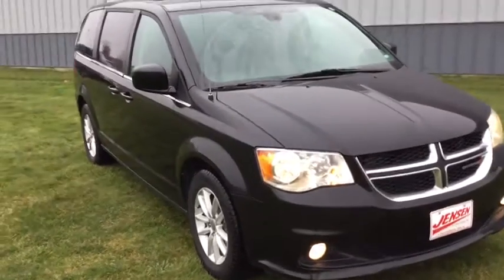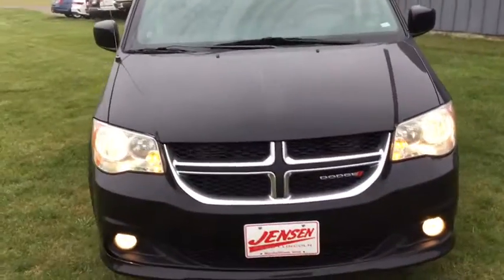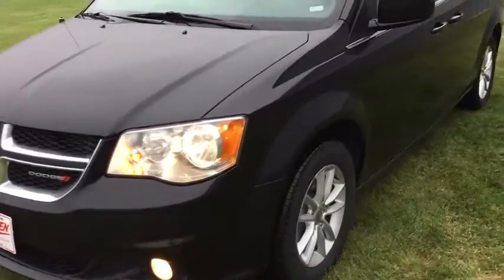2019 Dodge Grand_Caravan Marshalltown, Tama, Toledo, Ames, State Center, IA 2860B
Black Onyx Crystal Pearlcoat Used 2019 Dodge Grand_Caravan available in Marshalltown, Iowa at Jensen Ford Lincoln. Servicing the Tama, Toledo, Ames, State Center, IA area.

2805 S. Center St.

bEquipment/bbrThis 2019 Dodge Grand Caravan  features a hands-free Bluetooth phone system. This model has satellite radio capabilities. Protect it from unwanted accidents with a cutting edge backup camera system. You will have no problem towing your boat or trailer to your next outing with this mini van.  This mini van has an elegant black exterior finish. Front wheel drive on this unit gives you better traction and better fuel economy. A third row of seating gives you the flexibility to carry all the kids and the their friends too. Load groceries and much more with ease into this vehicle thanks to the power liftgate. This Dodge Grand Caravan has a 3.6 liter V6 Cylinder Engine high output engine. The high efficiency automatic transmission shifts smoothly and allows you to relax while driving. This vehicle has an adjustable telescoping wheel that allows you to achieve a perfect fit for your driving comfort.brbrbPackages/bbrSIRIUS SATELLITE RADIO. MANUFACTURERS STATEMENT OF ORIGIN. Equipment listed is based on original vehicle build. Please confirm the accuracy of the included equipment by calling the dealer prior to purchase.
SIRIUS SATELLITE RADIO,MANUFACTURERS STATEMENT OF ORIGIN,Engine: 3.6L V6 24V VVT (FFV),3.16 Axle Ratio,Touring Suspension,GVWR: 6;050 lbs,50 State Emissions,Transmission w/Driver Selectable Mode; AUTOSTICK Sequential Shift Control and Oil Cooler,Front-Wheel Drive,Engine Oil Cooler,730CCA Maintenance-Free Battery w/Run Down Protection,160 Amp Alternator,Towing Equipment;  Trailer Sway Control,Gas-Pressurized Shock Absorbers,Front Anti-Roll Bar,Hydraulic Power-Assist Steering,20 Gal. Fuel Tank,Single Stainless Steel Exhaust,Strut Front Suspension w/Coil Springs,Torsion Beam Rear Suspension w/Coil Springs,4-Wheel Disc Brakes w/4-Wheel ABS; Front Vented Discs; Brake Assist and Hill Hold Control,Tires: 225/65R17 BSW Touring,Wheels w/Silver Accents,Spare Tire Mobility Kit,Clearcoat Paint,Body-Colored Front Bumper,Body-Colored Rear Step Bumper,Body-Colored Bodyside Moldings and Chrome Bodyside Insert,Body-Colored Door Handles,Black Front Windshield Trim,Body-Colored Power Heated Side Mirrors w/Manual Folding,Fixed Rear Window w/Fixed Interval Wiper; Heated Wiper Park and Defroster,Deep Tinted Glass,Variable Intermittent Wipers,Galvanized Steel/Aluminum Panels,Lip Spoiler,Chrome Grille,Power Sliding Rear Doors,Power Liftgate Rear Cargo Access,Fully Automatic Aero-Composite Halogen Daytime Running Headlamps w/Delay-Off,Front Fog Lamps,Perimeter/Approach Lights,LED Brakelights,Radio: 430,Streaming Audio,Fixed Antenna,6 Speakers,Audio Jack Input for Mobile Devices,Uconnect w/Bluetooth Wireless Phone Connectivity,1 LCD Monitor In The Front,2nd Row Stow N Go Bucket Seats,4-Way Passenger Seat;  Manual Recline and Fore/Aft Movement,Driver And Front Passenger Armrests and Rear Seat Mounted Armrest,Manual Tilt/Telescoping Steering Column,Fixed 60-40 Split-Bench 3rd Row Seat Front/Rear; Manual Recline; Manual Fold Into Floor and 3 Fixed Head Restraints,Leather Wrapped Steering Wheel,Front Cupholder,Rear Cupholder,Valet Function,Remote Releases -Inc: Power Cargo Access,Cruise Control w/Steering Wheel Controls,HVAC;  Underseat Ducts and Headliner/Pillar Ducts,Locking Glove Box,Driver Foot Rest,Full Cloth Headliner,Vinyl Door Trim Insert,Leather Gear Shifter Material,Interior Trim;  Chrome Interior Accents,Day-Night Auto-Dimming Rearview Mirror,Full Floor Console w/Covered Storage; Full Overhead Console w/Storage; Conversation Mirror and 3 12V DC Power Outlets,Fade-To-Off Interior Lighting,Front Map Lights,Carpet Floor Trim,Trunk/Hatch Auto-Latch,Cargo Features;  Spare Tire Mobility Kit,Cargo Space Lights,FOB Controls;  Cargo Access and Remote Engine Start,6.5 Touchscreen Display,ParkView Rear Back-Up Camera,Covered Dashboard Storage; Interior Concealed Storage; Driver And Passenger Door Bins,Delayed Accessory Power,Outside Temp Gauge,Analog Display,Manual Anti-Whiplash w/Tilt Front Head Restraints and Fixed Rear Head Restraints,2 Seatback Storage Pockets,Perimeter Alarm,Sentry Key Engine Immobilizer,3 12V DC Power Outlets,Air Filtration,Side Impact Beams,Dual Stage Driver And Passenger Seat-Mounted Side Airbags,Low Tire Pressure Warning,Dual Stage Driver And Passenger Front Airbags,Curtain 1st; 2nd And 3rd R